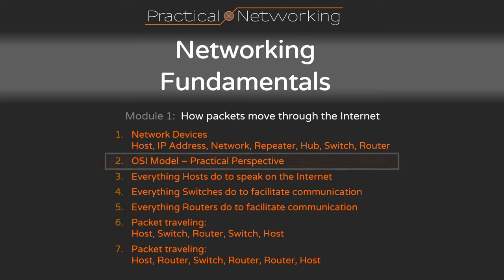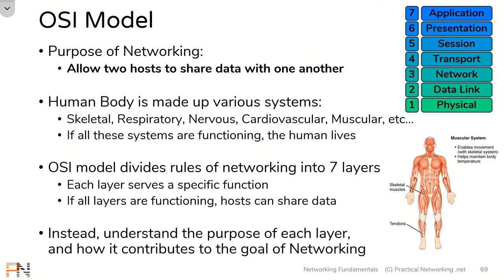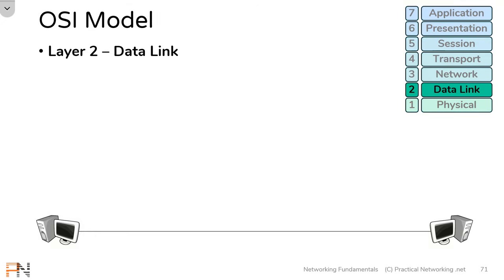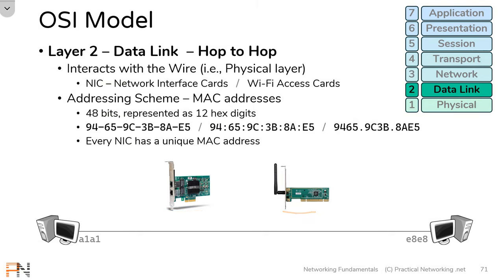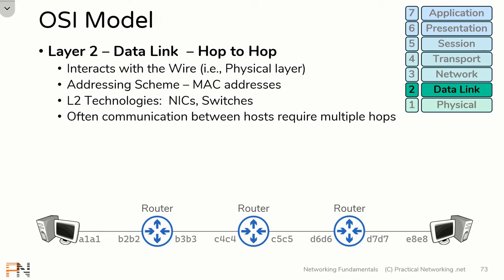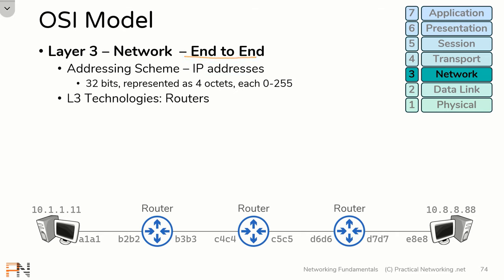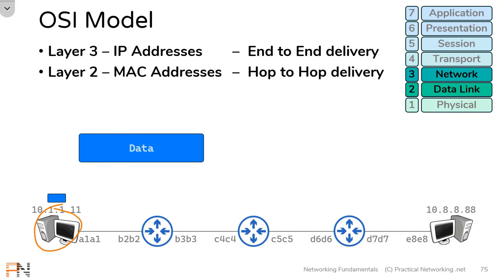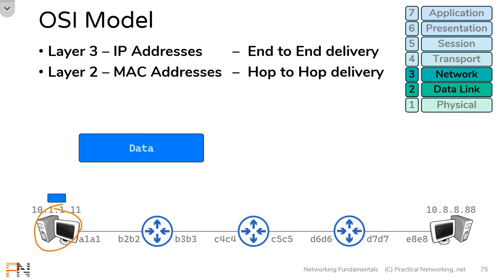OSI Model: A Practical Perspective - Networking Fundamentals - Lesson 2a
Module 1 of the Networking Fundamentals course will illustrate the core of networking:  How data moves through the Internet. The foundation of that is understanding the OSI model.

But this isn't about mere memorization, instead we are going to look at the underlying goals of each layer of the OSI model, and how it contributes to the over all goal of networking:  Moving data between hosts.

This lesson is a free lesson from my new course on Networking Fundamentals. The first module of this course is meant to teach you everything you need to know to understand how packets move through a network. All the lessons for the first module will be released for free here on Youtube: